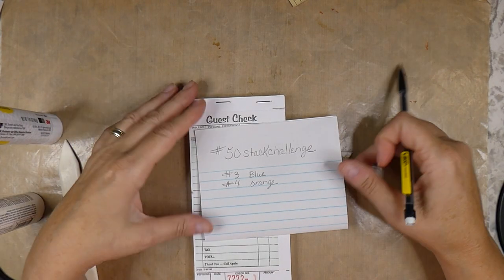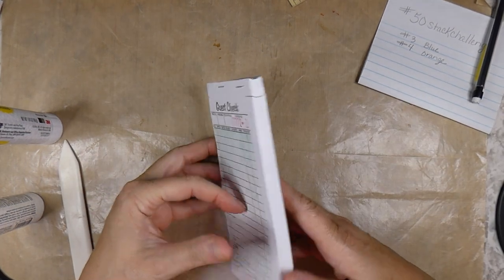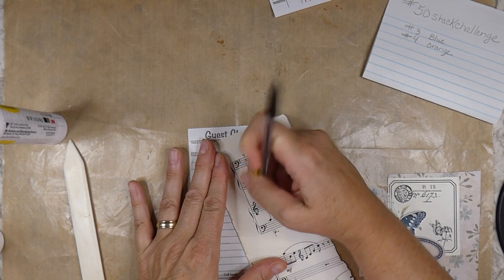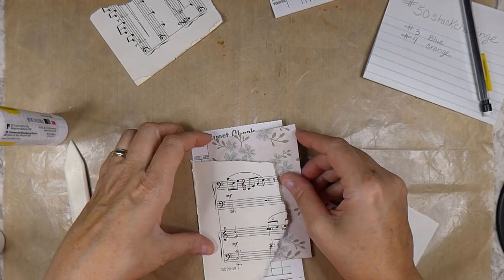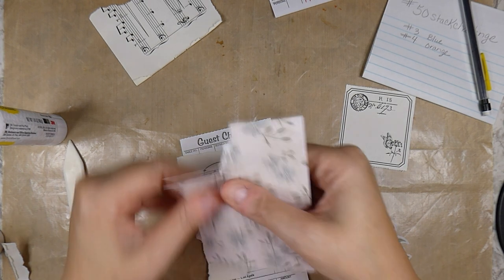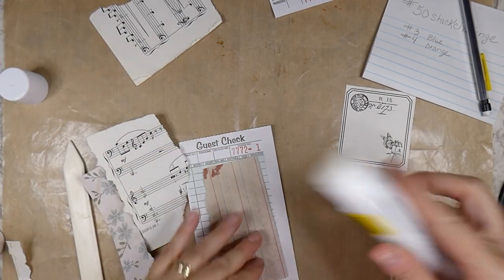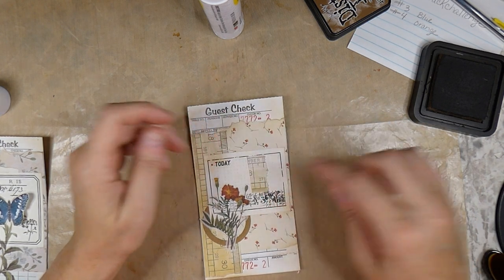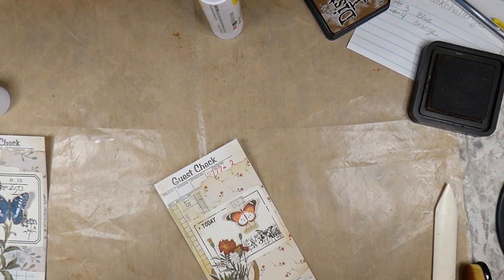How to alter Guest Checks for Junk Journals- Step by step Process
Welcome Crafty Friends! Today I will take you through step by step altering a guest check. I have decided to participate in Crafty Cat's 50stackchallenge here on Youtube. I am so excited to finally have the time to join in these challenges! Grab some supplies and let's get started.

Crafty Hugs,
Gina @ TheFireFlyStudio67